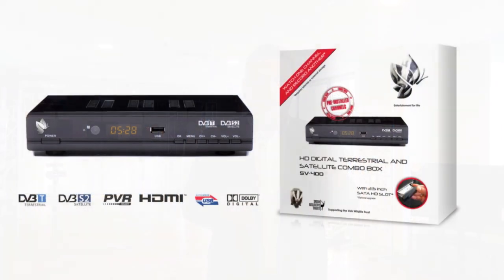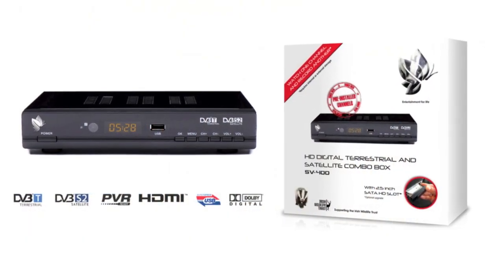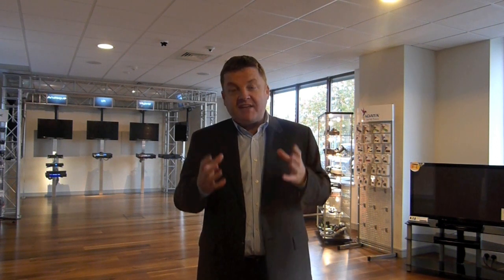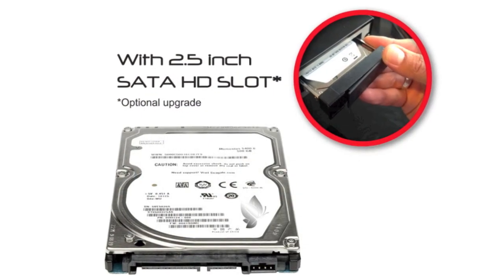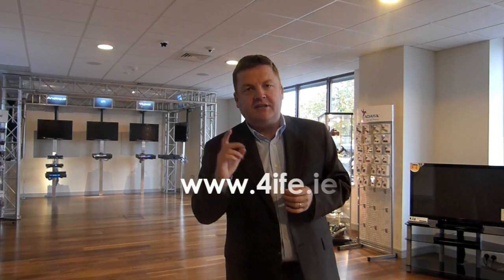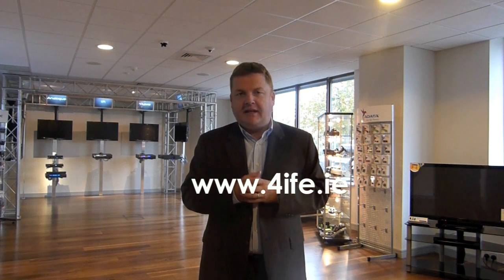SV-400 HD DIGITAL TERRESTRIAL AND SATELLITE COMBO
Receives over 200 free to air channels from Ireland and the UK including RTÉ, TV3, BBC, UTV and Channel 4.
Displays HD channels via the HDMI port or SD via the Scart port.
Allows instant recording or scheduled recording once, daily or weekly even when watching other channels. (USB flash drive required)
Electronic Programme Guide
2.5 inch hard disk slot